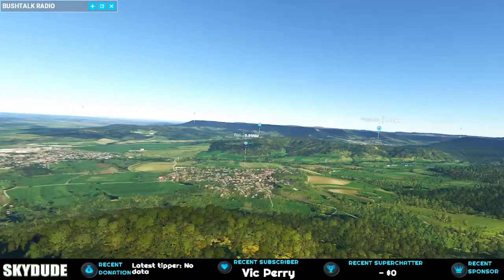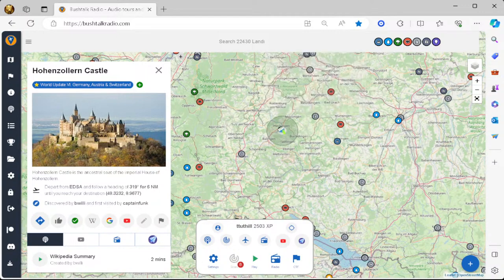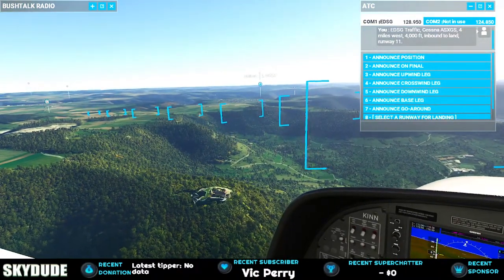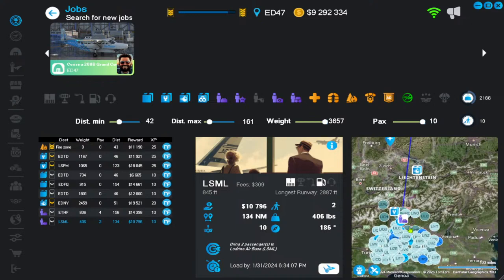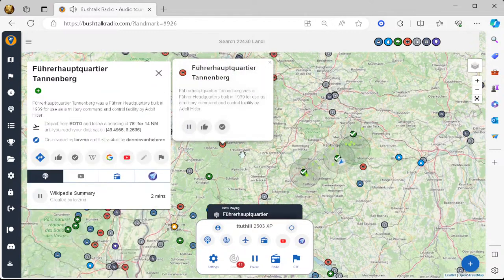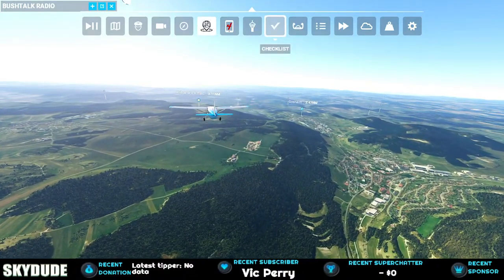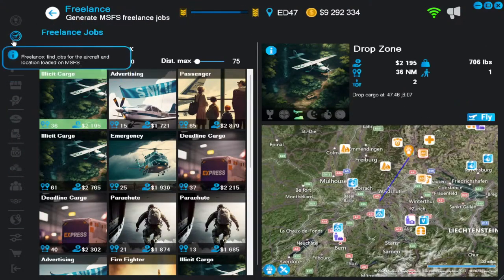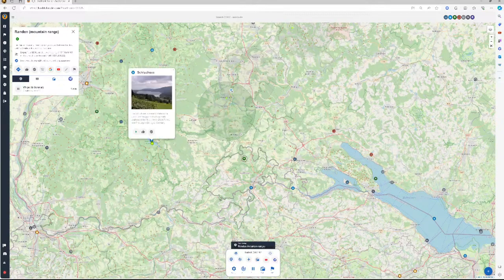SKYDUDE #108 Germany tour - Neofly Jobs - Bushtalk Landmarks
First: ANY QUESTIONS? NEED HELP w MSFS, Bushtalk, Neofly? Just ask.
O.K. Haning out in GERMANY this month getting to know the place by doing small jobs going back and forth. Using BUSHTALK radio for AUDIO TOURS of landmarks, etc.
NO REUSING ANY PORTIONS OF THESE LIVESTREAMS WITH AUDIO AS I AM USING A THIRD PARTY MUSIC  AND CANNOT TRANSFER RIGHTS for RE-USE etc.

FEATURING the Music of!:*
ARTHUR YORIA: One Bright Color